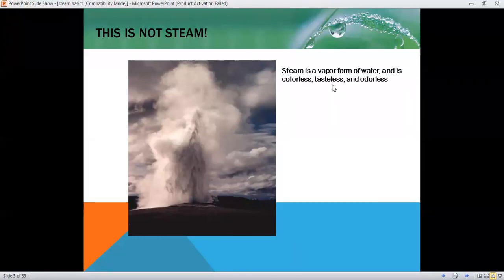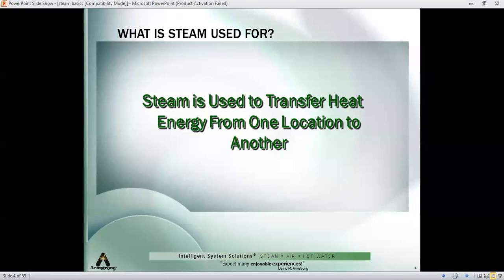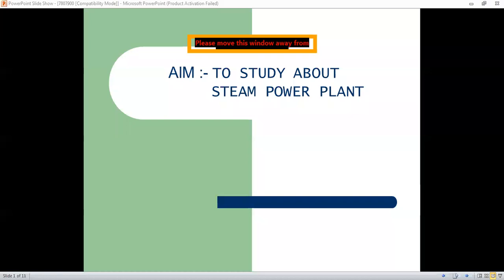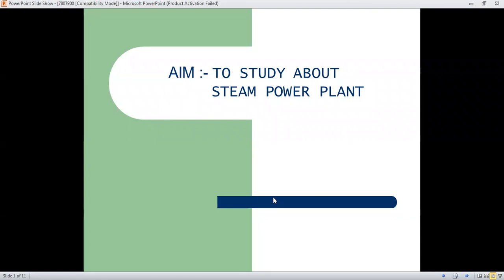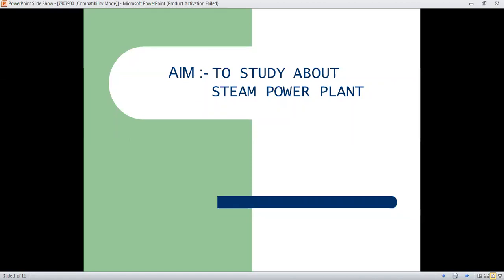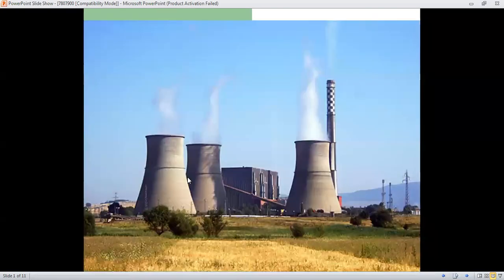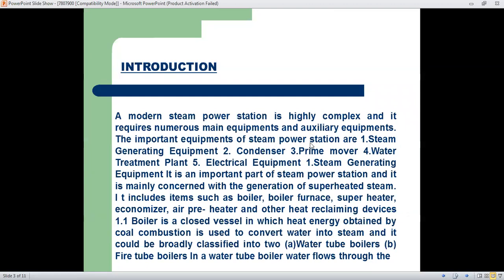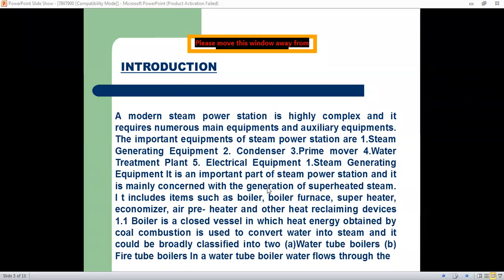BME lecture 09